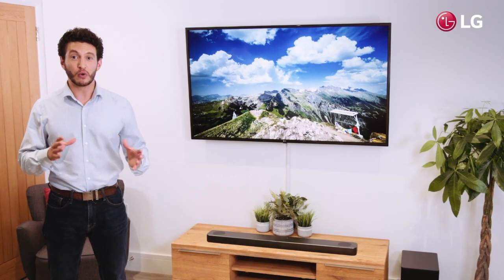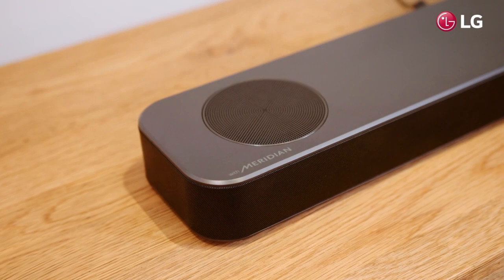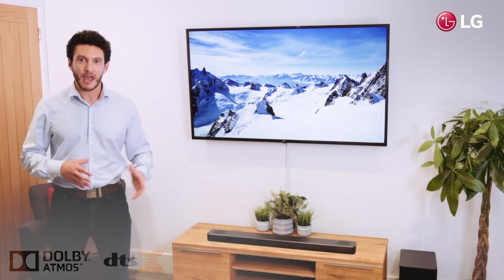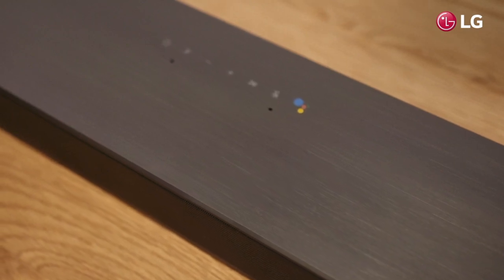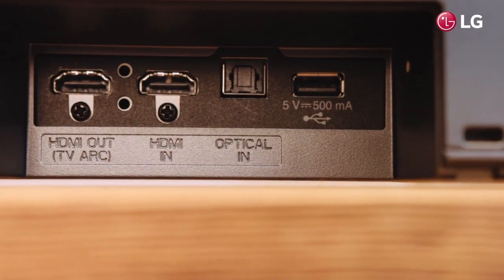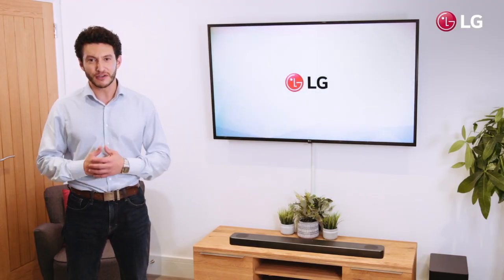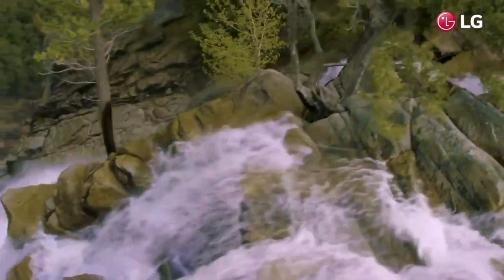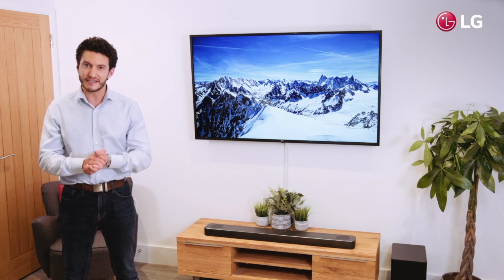Crystal clear sound with the LG SL8YG soundbar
Never experience subpar sound again and do your favourite films justice with the LG SL8YG Soundbar. Finally, your home set up can sound as amazing as your TV looks, with dolby atmos and a wireless subwoofer - you're guaranteed to not be disappointed.